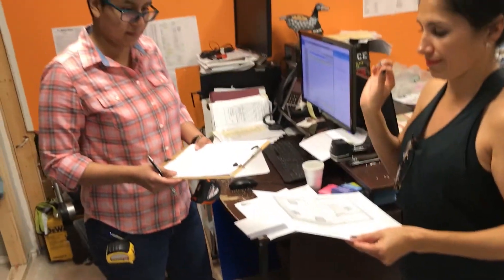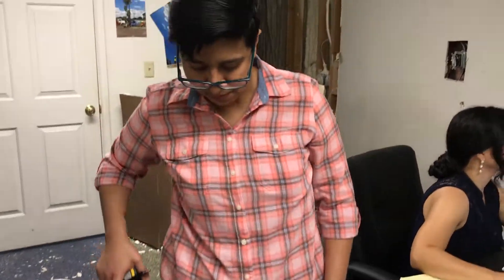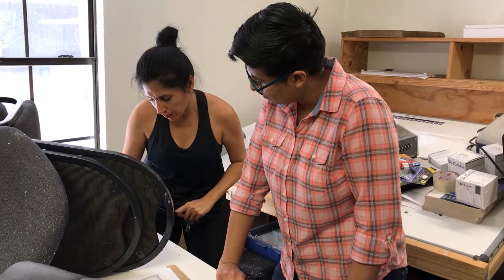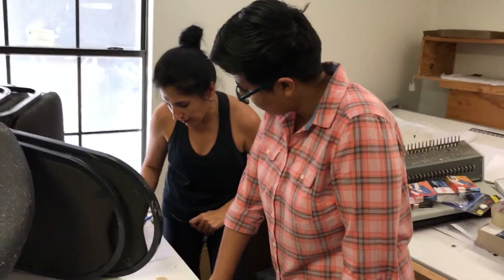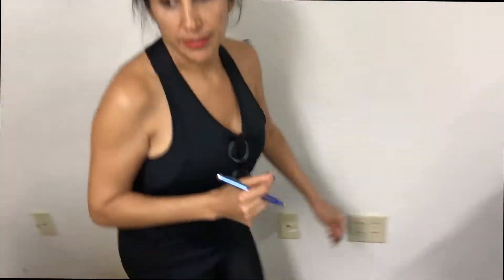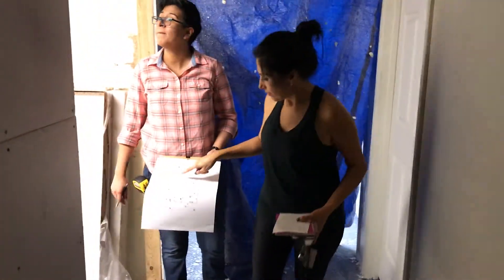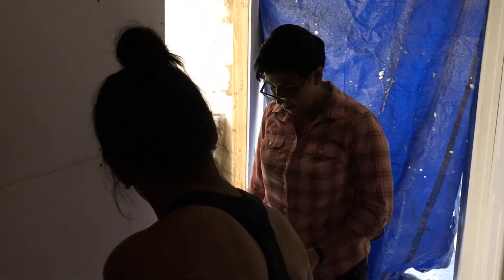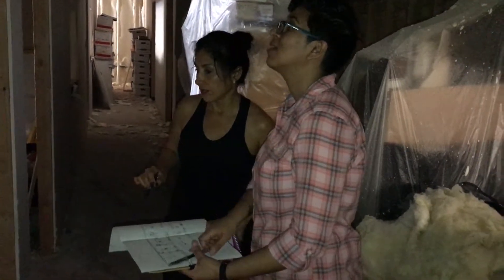NIU Reality Show - Episode 2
3-dots-h
What do we encounter when we head out to revolutionize Atlas Electrical, Air Conditioning, Refrigeration & Plumbing Services, Inc.? In our secondepisode Rosario and our team of architectural drafters set out to measure and redesign the floor plan of Atlas but what we discover unleashes several different challenges! TUNE in and witness the "real deal" behind our Glassbox Live NIU Reality Show!